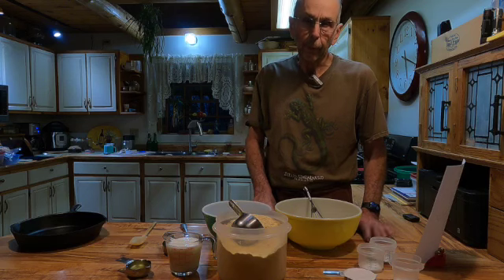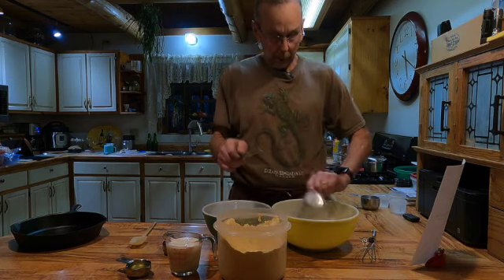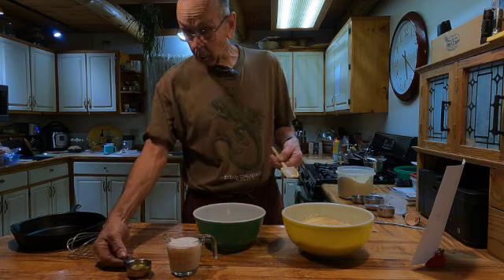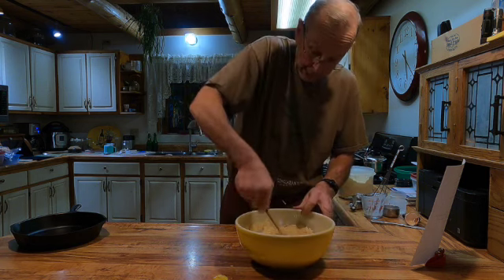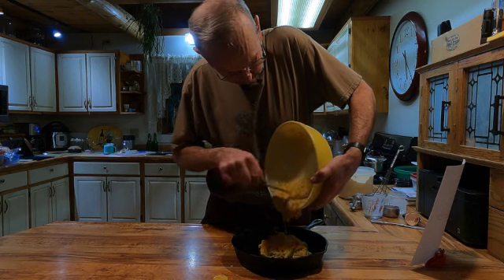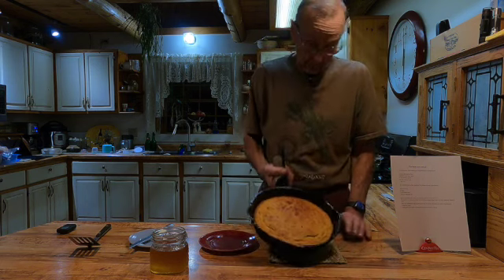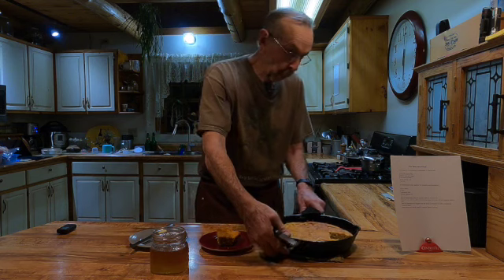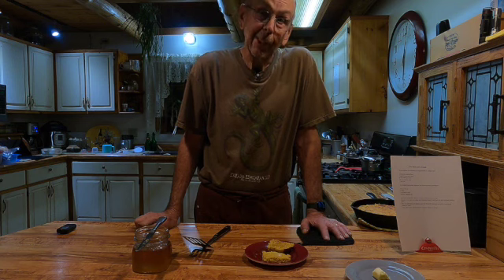Best corn bread recipe SD 480p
Recipe for our favorite corn bread made with flint corn that we grew and ground.